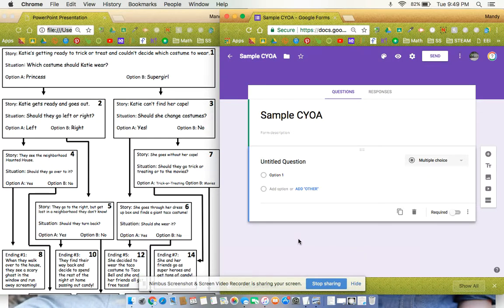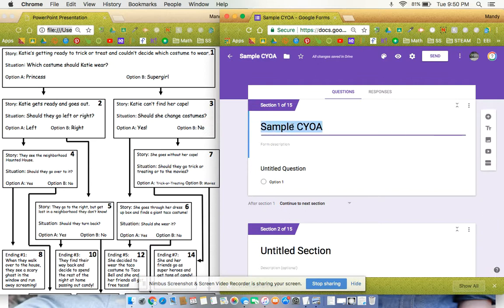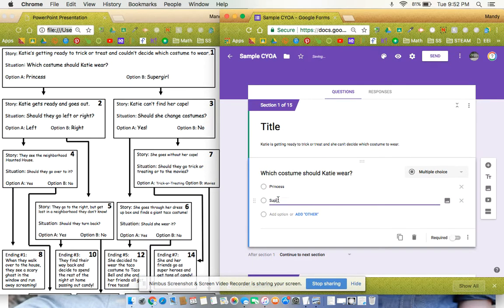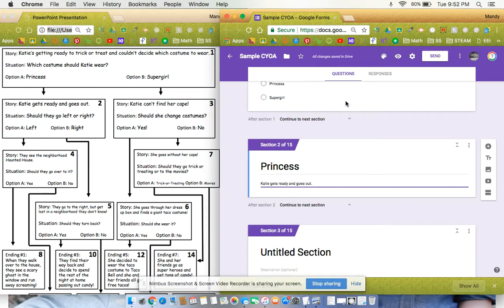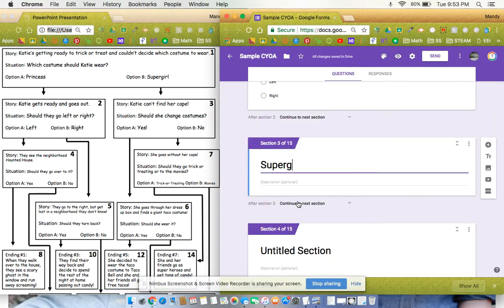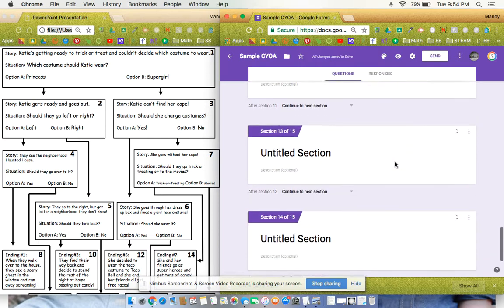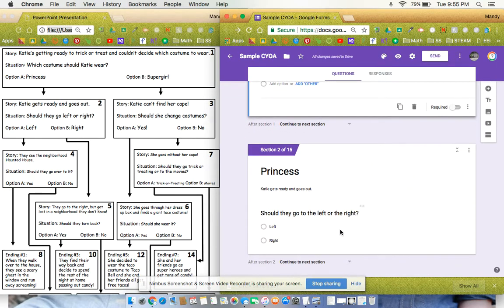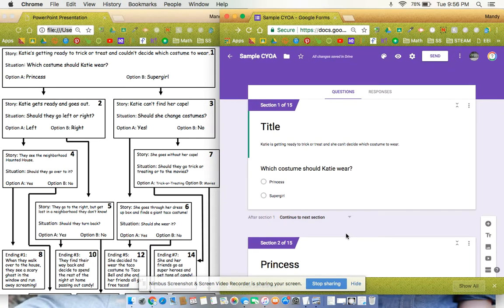CYOA Tutorial video